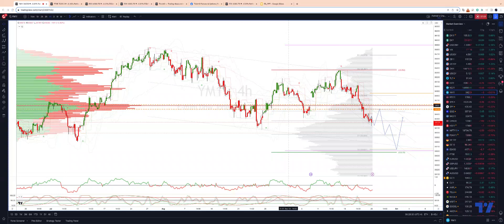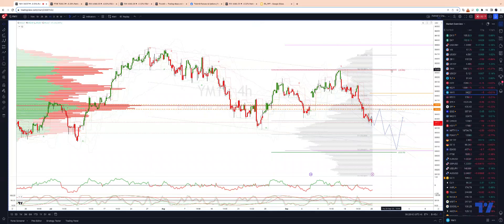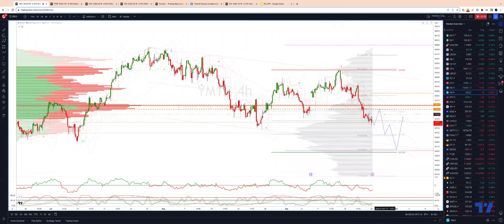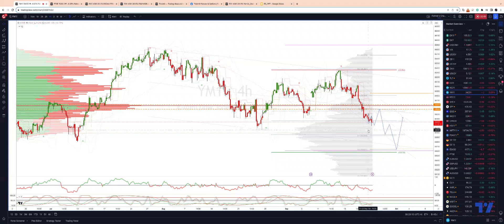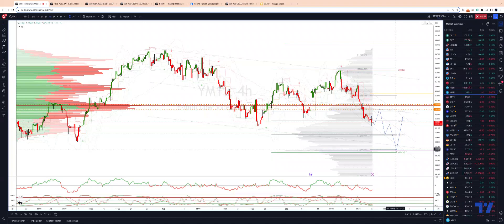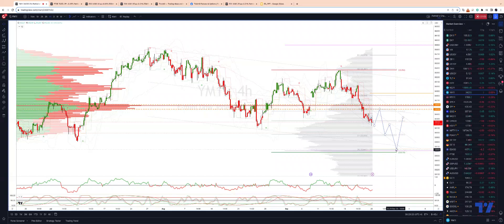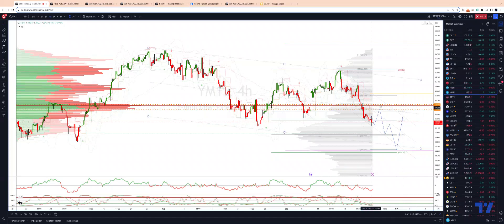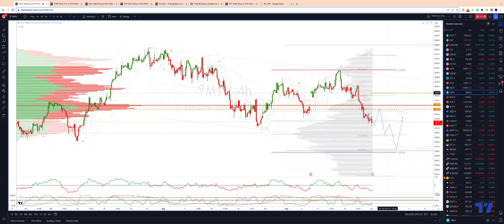Action Areas For The Week Ahead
In this update we review the recent price action in the emini DowJones futures contract and identify potential action areas for the trading week ahead